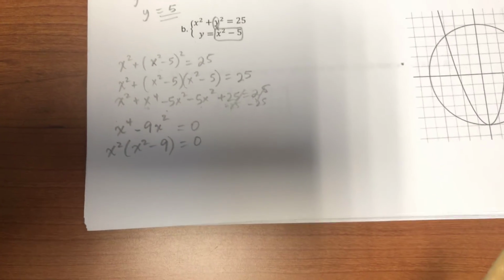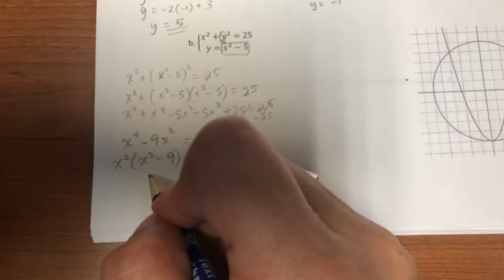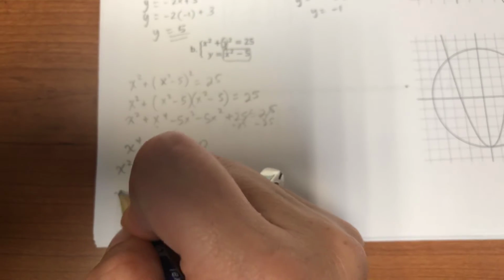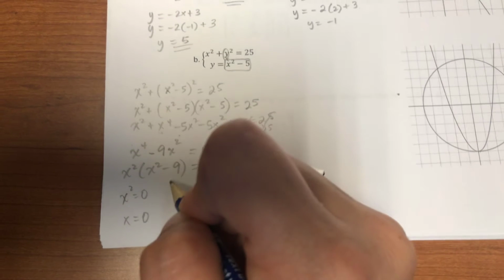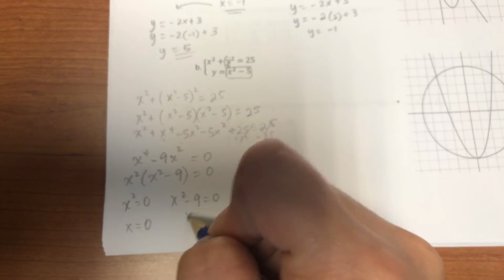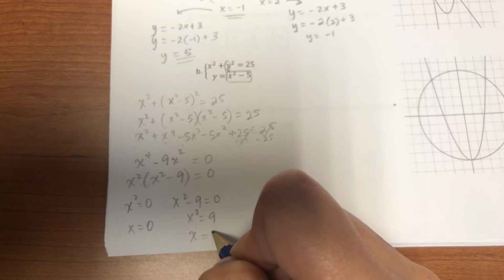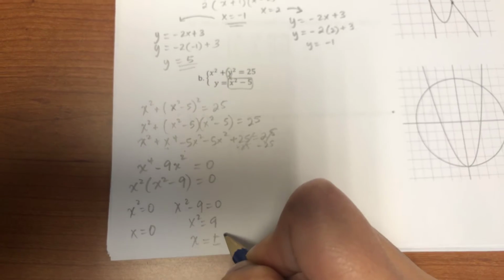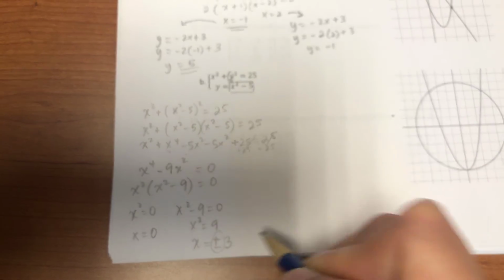AIM TEST 7 prob 8b